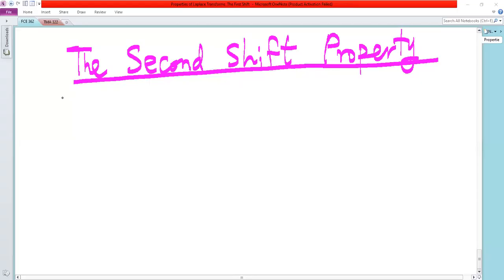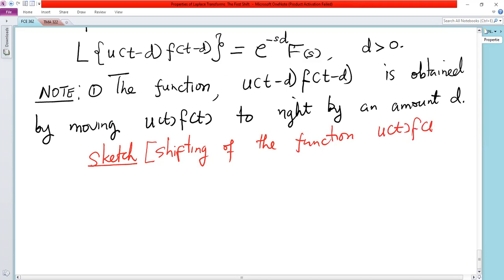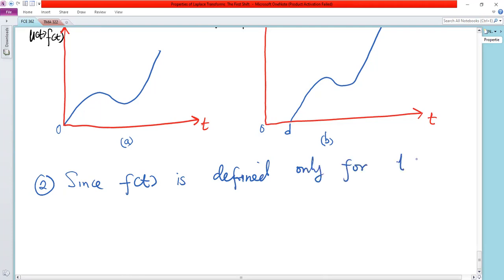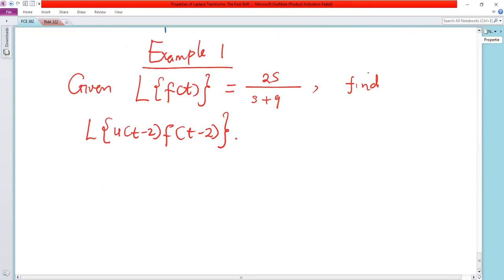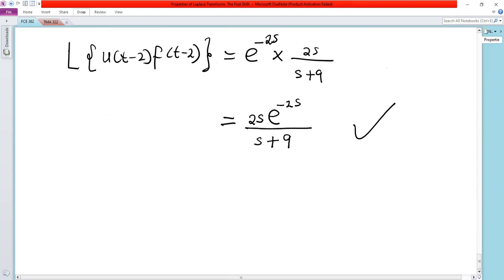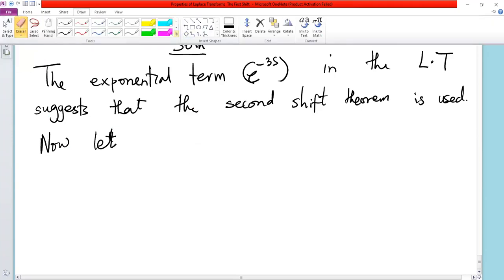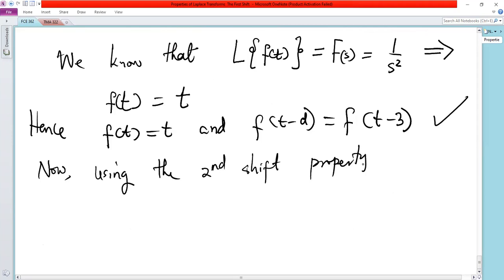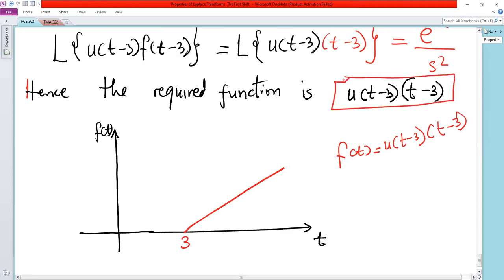Laplace Transforms: The Second Shift Property P 7